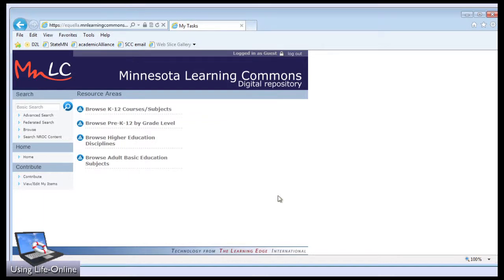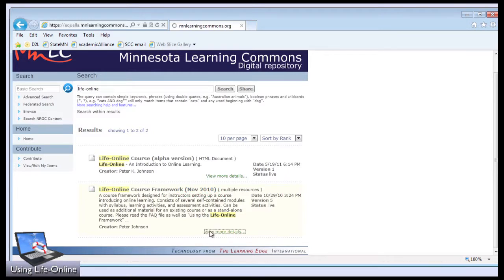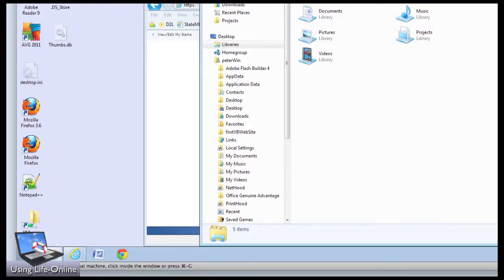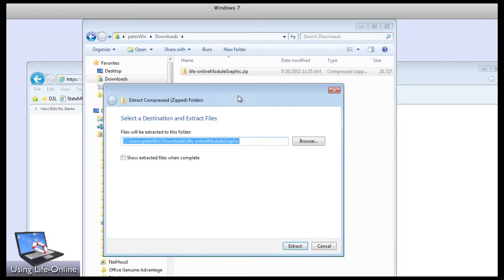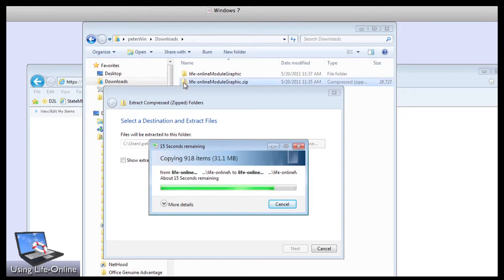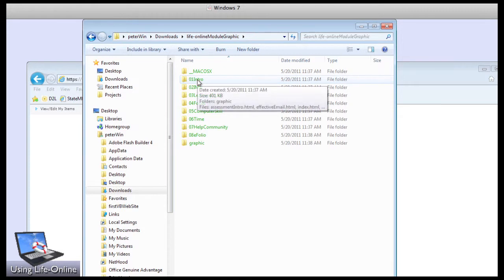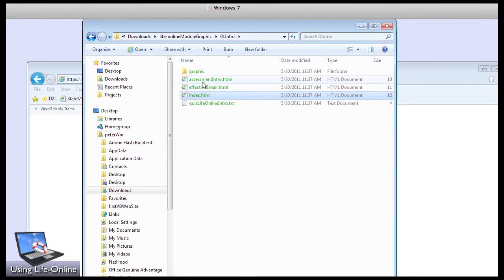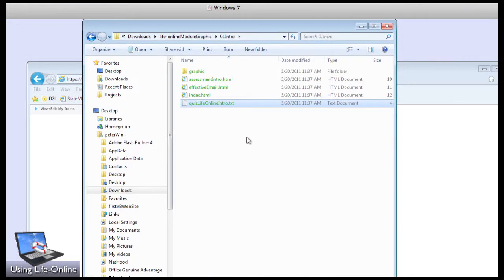Using Life-Online Framework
The Life-Online Framework is a collection of learning modules that can be used in any course to help students learn the critical skills needed for online learning.

This is a collaborative effort between MnSCU (Minnesota Schools, Colleges, and Universities) and the University of Minnesota.